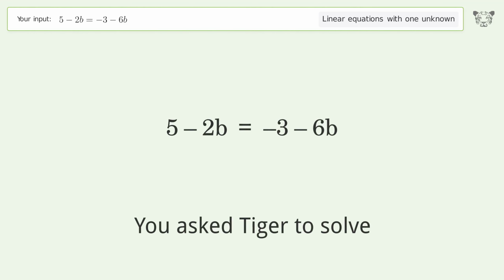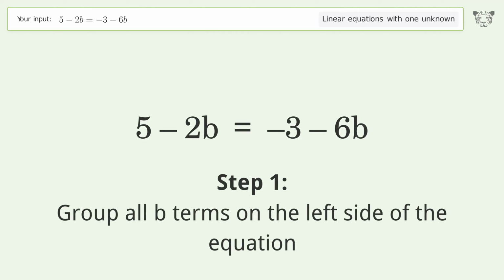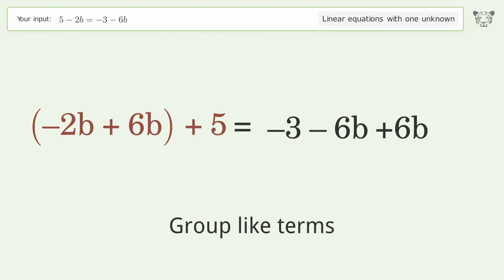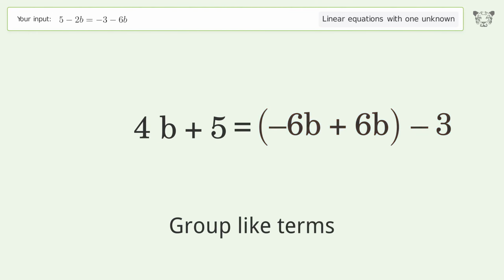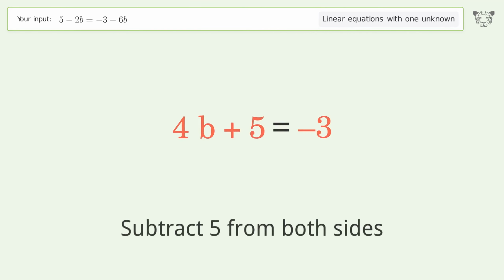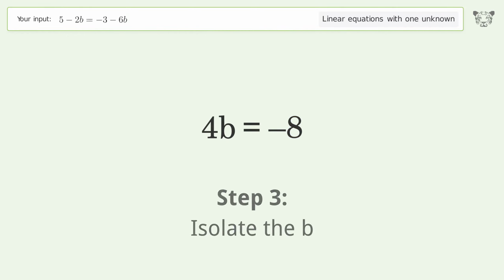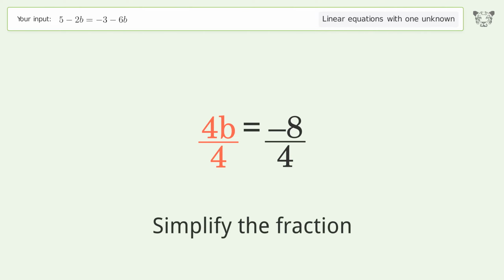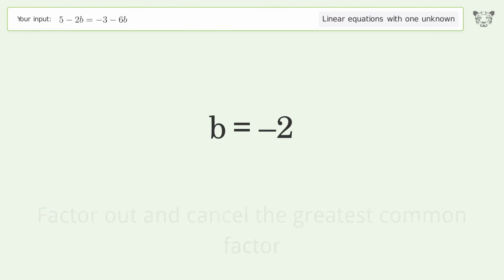Solve 5-2b=-3-6b: Linear Equation Video Solution | Tiger Algebra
Struggling with 5-2b=-3-6b? Watch our step-by-step video on Tiger Algebra to master this linear equation effortlessly.